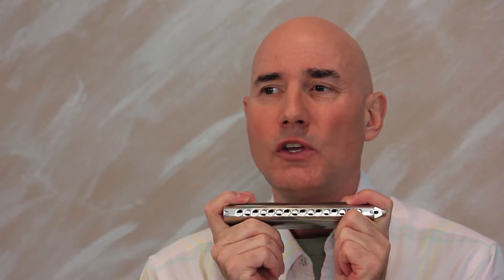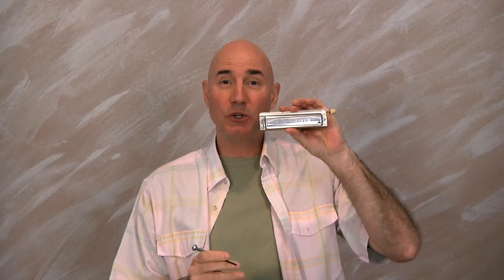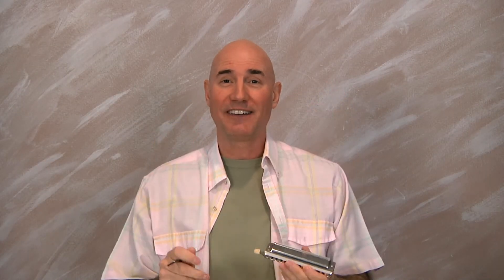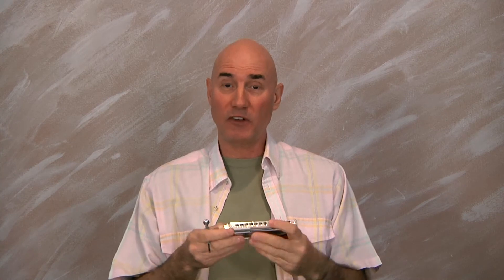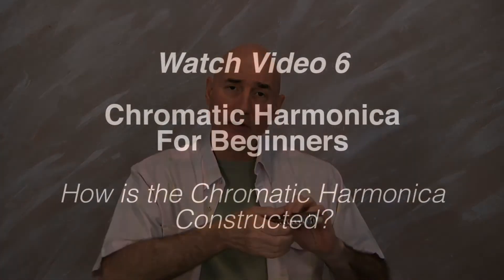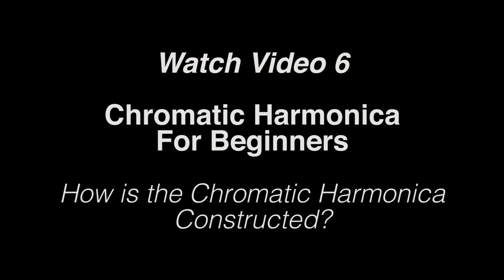Chromatic Harmonica For Beginners 5 Masters of Harmonica Kettlewell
The care of your harmonica...servicing

Enjoy our chromatic harmonica website MASTERSOFHARMONICA.COM, and our Facebook Groups LOVE OF CHROMATIC HARMONICA and CHROMATIC HARMONICA REPAIR